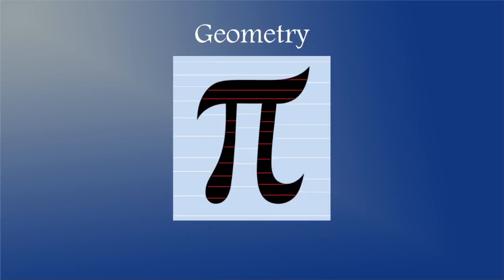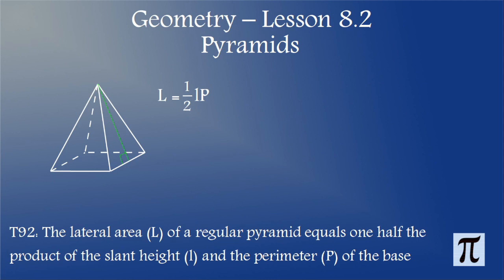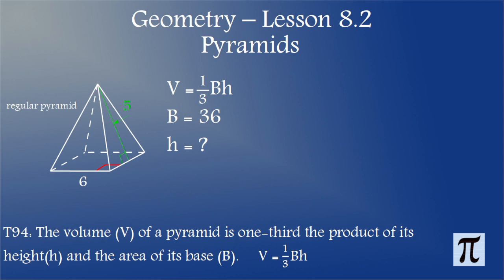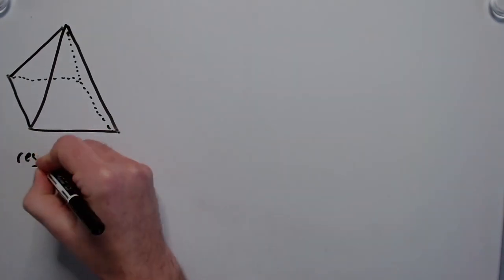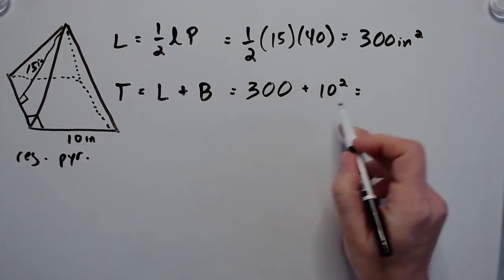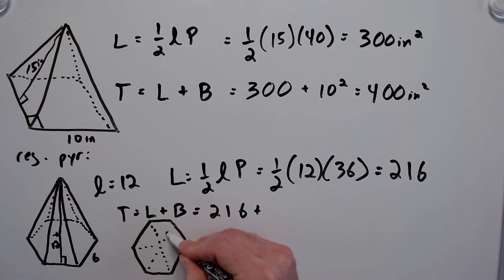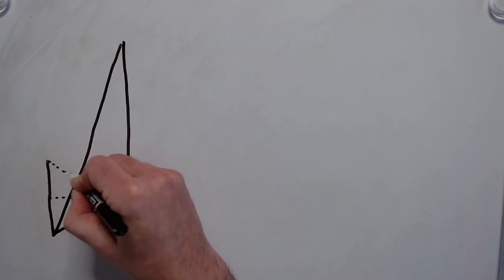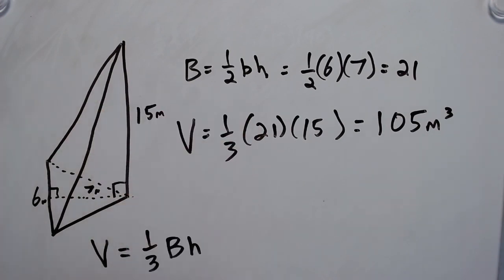Geometry - Section 8.2 - Pyramids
- defining a pyramid
- finding lateral area, total area and volume of a pyramid